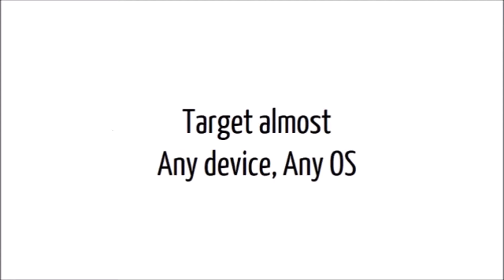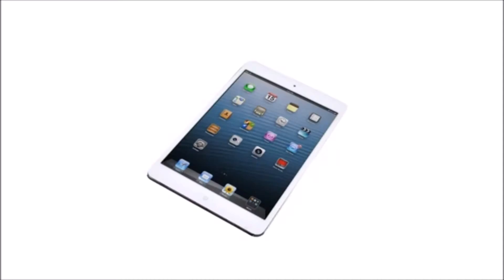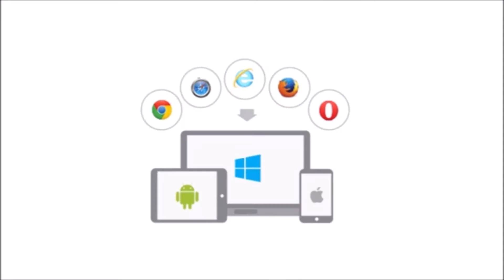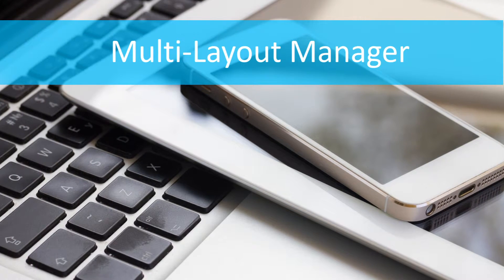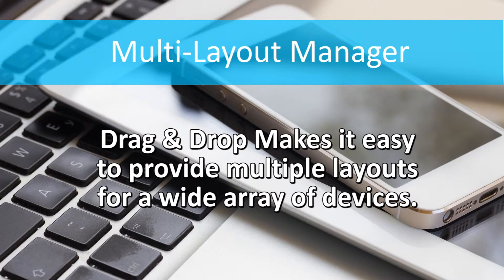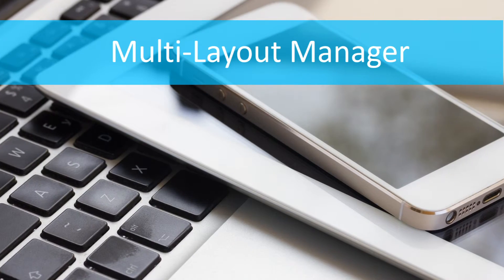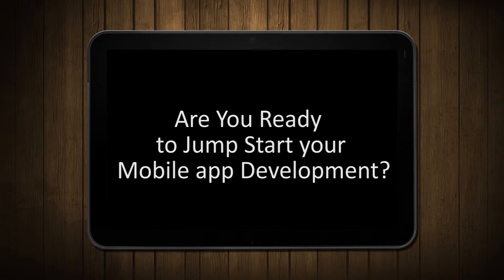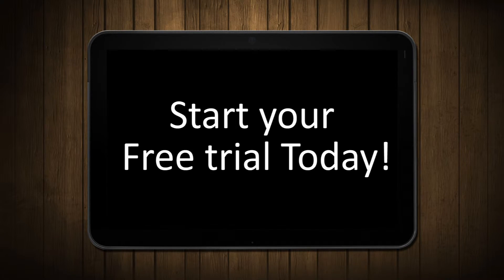Nexacro Platform 14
Nexacro is a mobile application development platform for enterprise class applications. With Nexacro, your development team can build and deploy applications running on any platform, on any device. Our WYSIWYG , drag and drop, approach to development accelerates development cycles, simplifies design, and improves outcomes for your development organization.